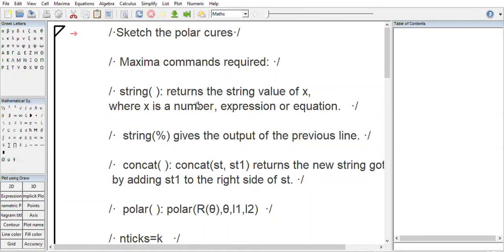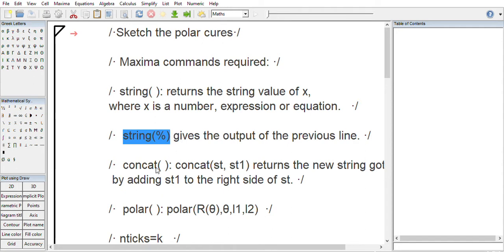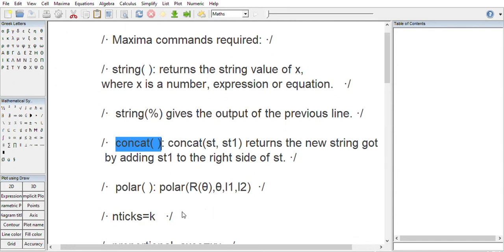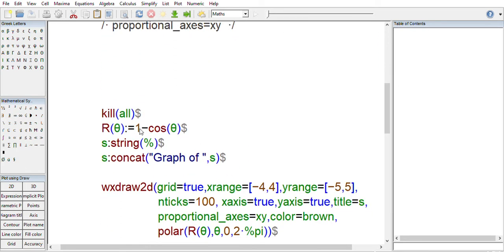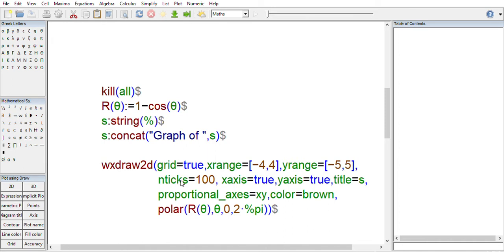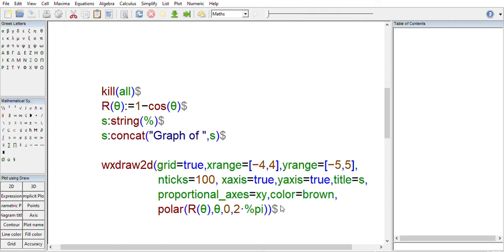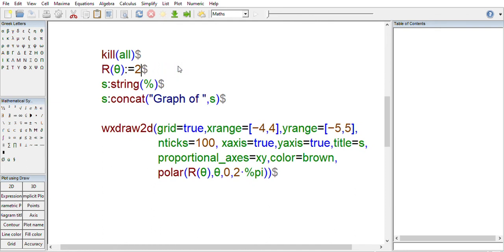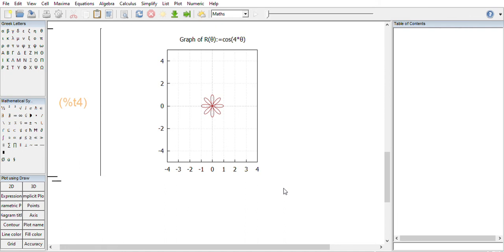Polar curves Practical 1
II Sem B.Sc. Mathematics practicals,
Mangalore University